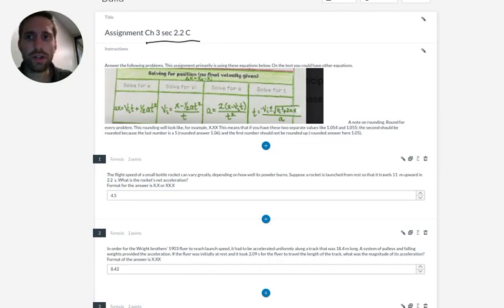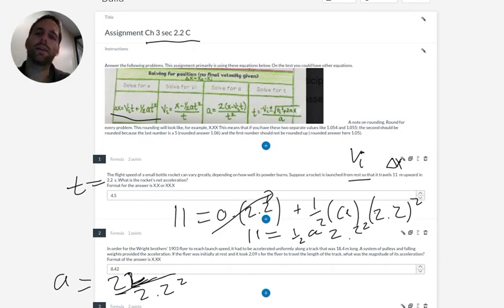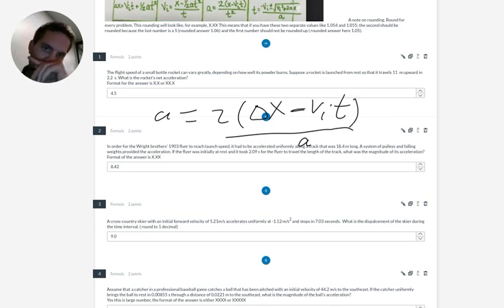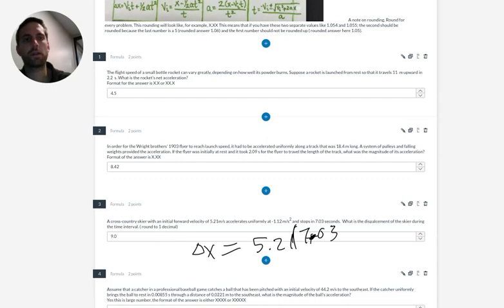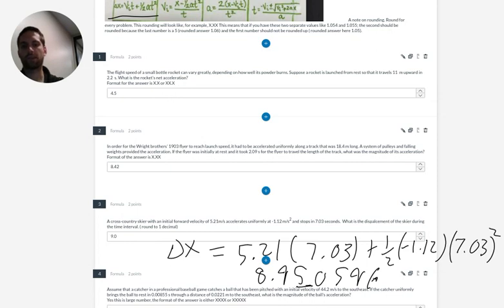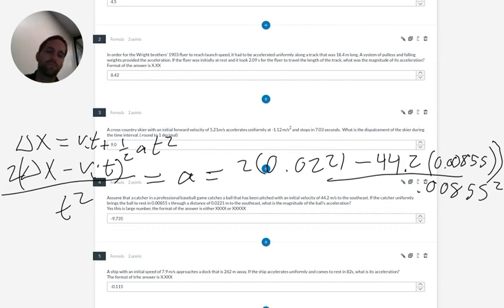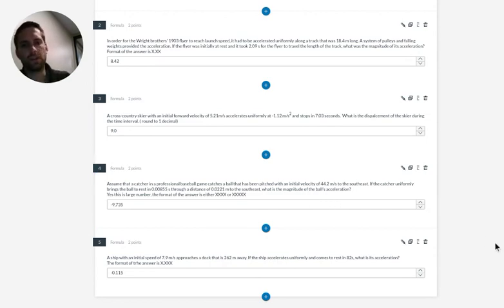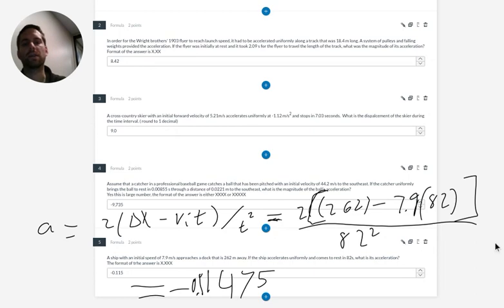Assignment Ch 3 sec 2.2 C